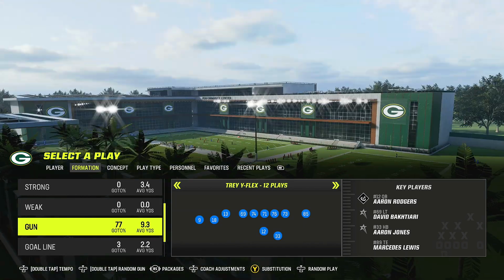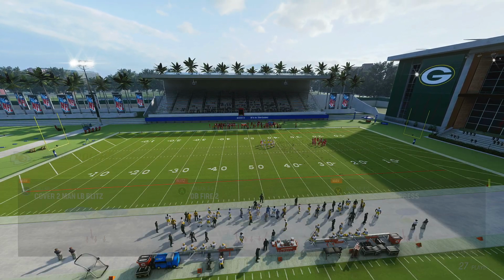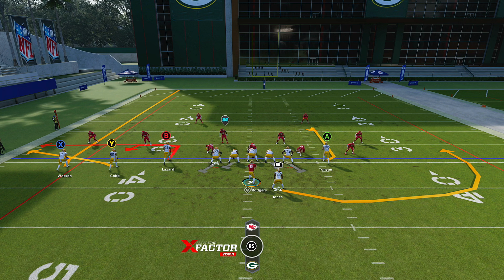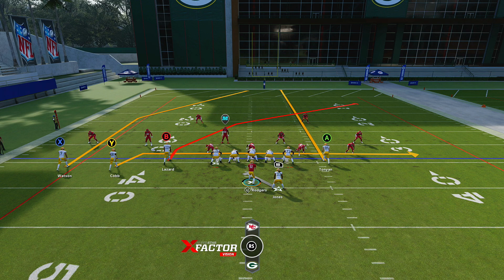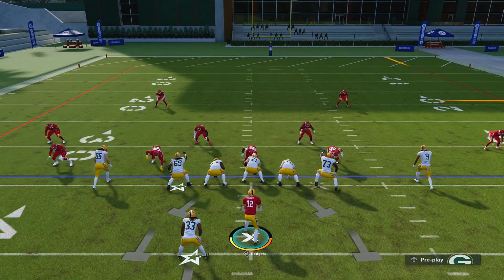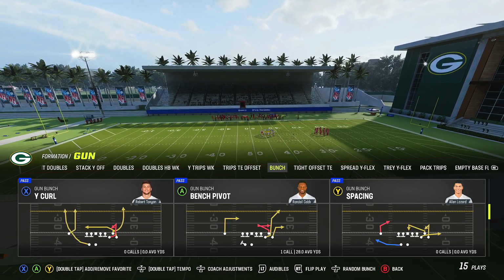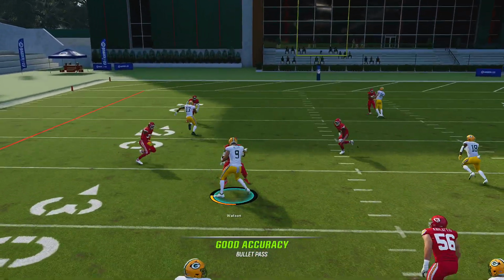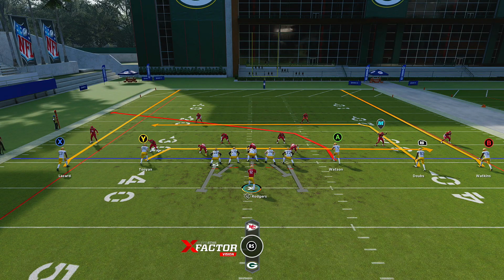YOU NEED To Make This Adjustment To Win More Games! Madden 23